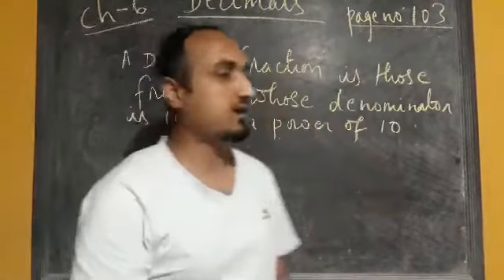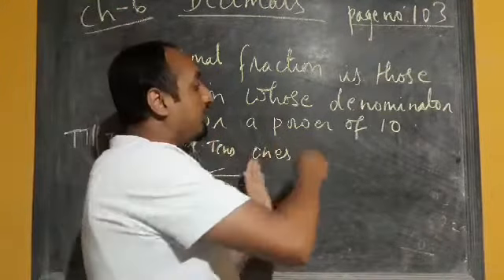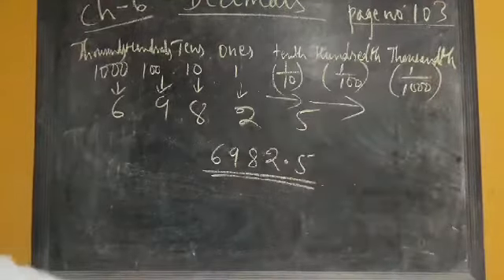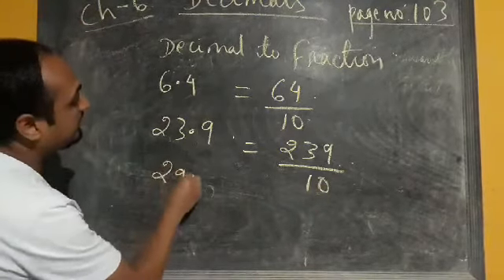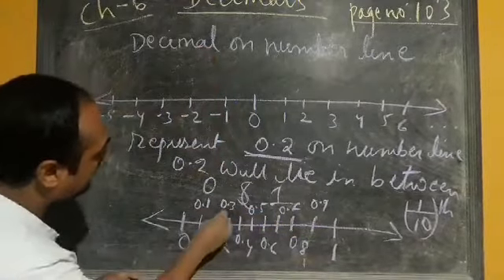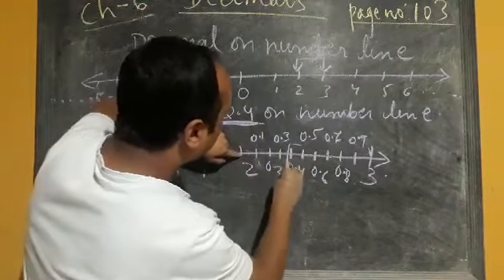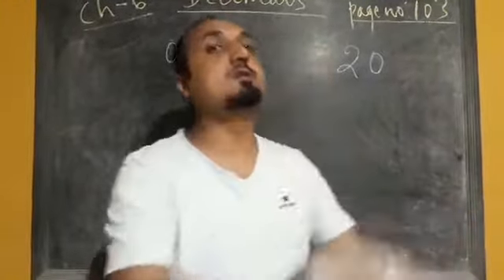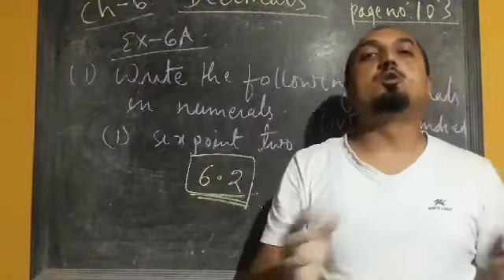Class 6 Mathematics , Topic: Decimals,intro and ex 6 A